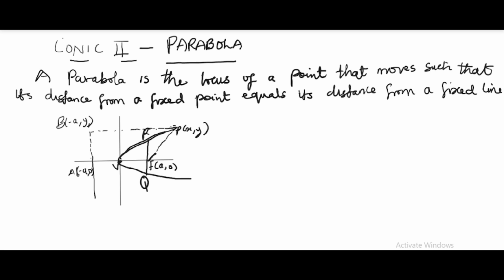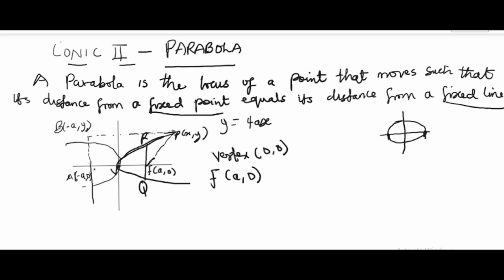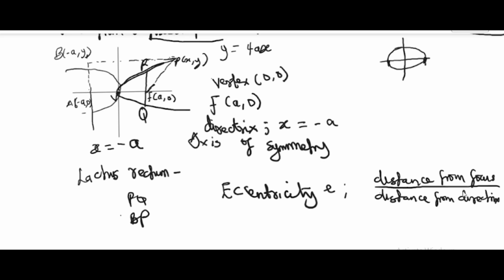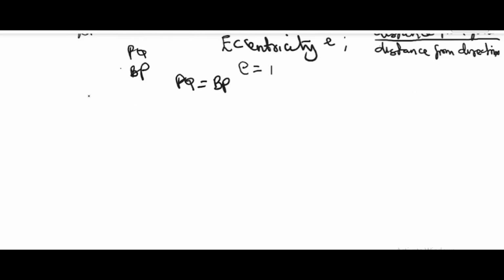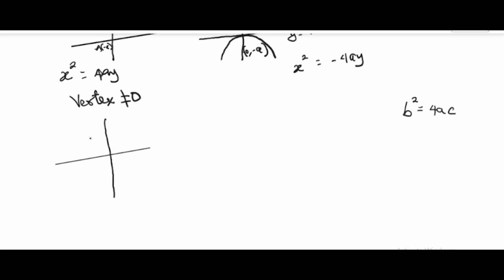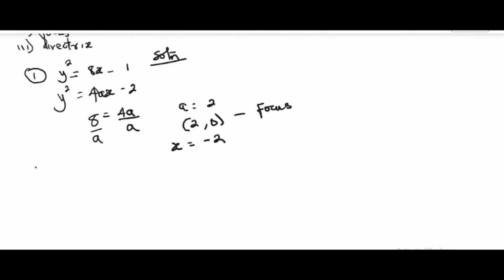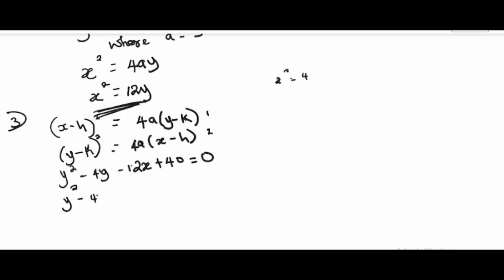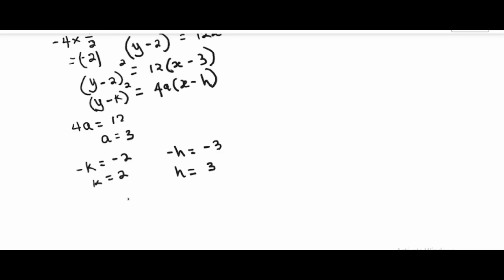CONIC II PARABOLA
Master the Parabola with Ease!
Learn the basics of conics, focus, directrix, eccentricity, equations, graphs, and exam tricks in one simplified lesson. Perfect for WAEC, JAMB, and Further Mathematics students.